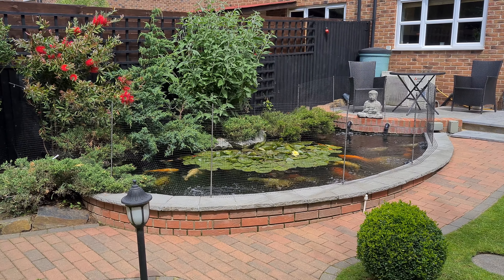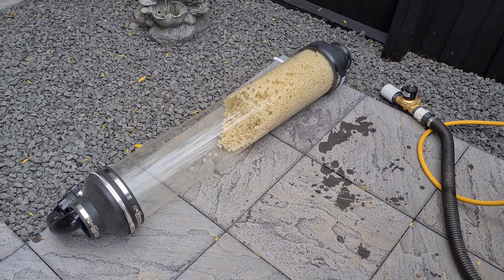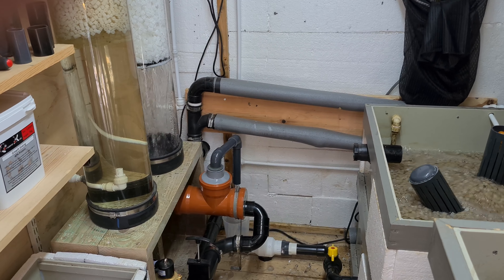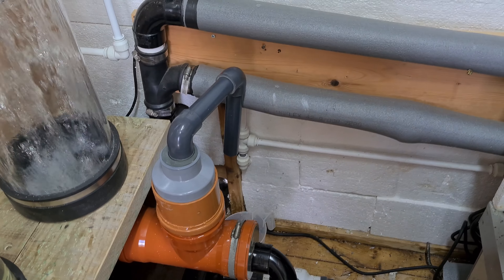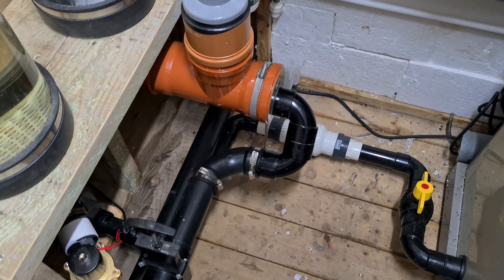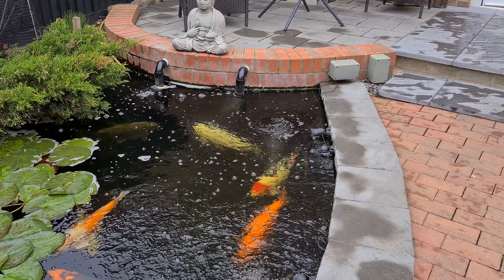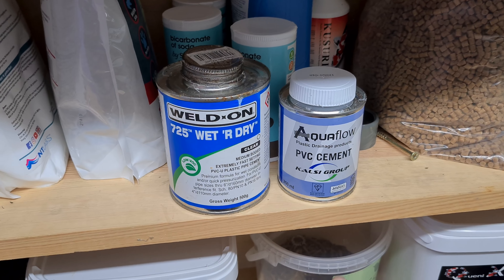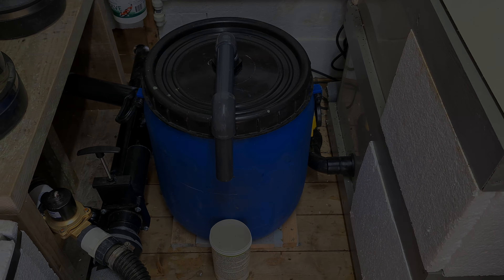Protein Skimmer Fitting and Running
Adding a new protein skimmer to work with the up-flow filter.
Sales For Thermotec ASHP Pond Heating.